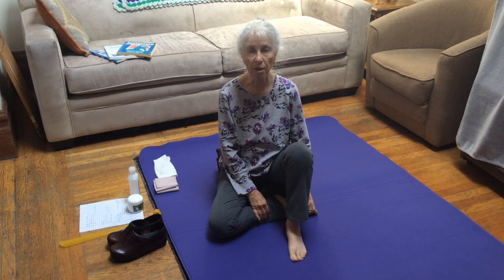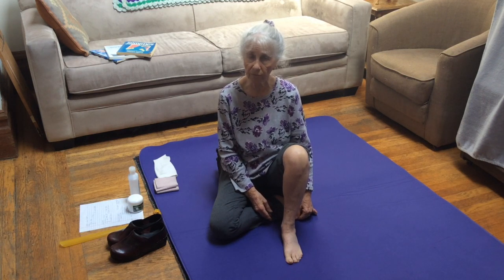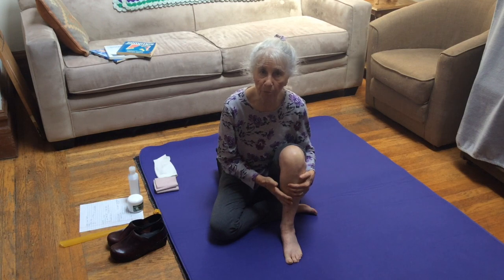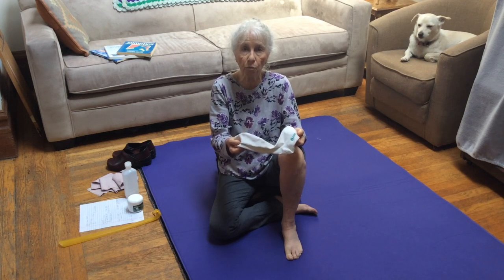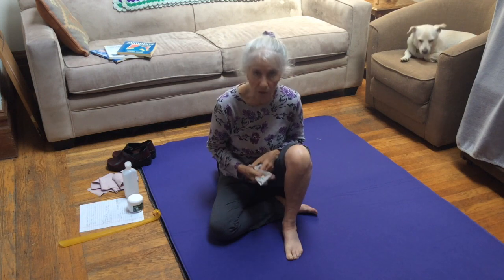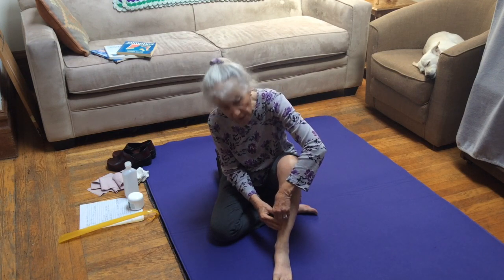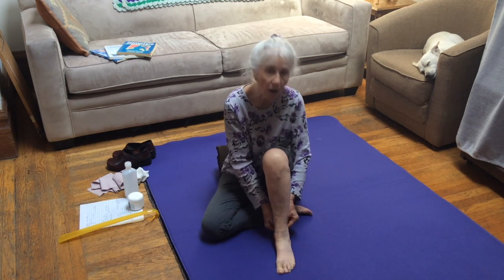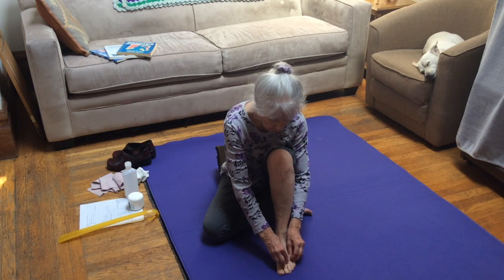Fascial Techniques for the Feet and Forelegs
In this video I'll be demonstrating some of the fascial/massage techniques I used for mobilizing my feet, ankles, and forelegs. I also explain a few things that helped me heal my sprained left mid-foot injury including wraps, cannabis creams, compression socks, shoes, and rubbing alcohol. I had been listening to some Youtube videos about fascia by Dr. Robert Schleip which I highly recommend. From the explanations in these videos I applied various manual/massage techniques to my feet, ankles, and forelegs including skin rolling, working with ankle retinacula (plural of retinaculum), muscle septa (plural of septum [groove between two muscle bellies]), and trigger points.   Of course I did my daily somatic movements, some of which I demonstrate in other videos.